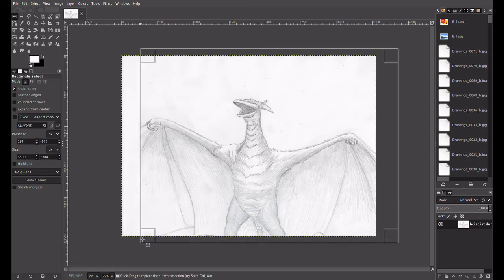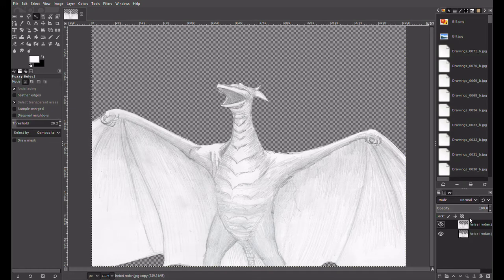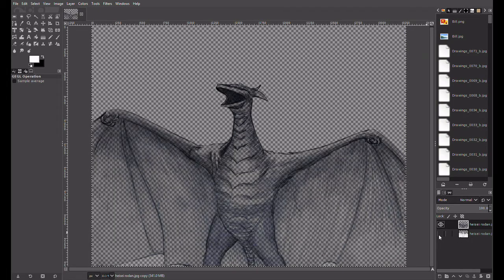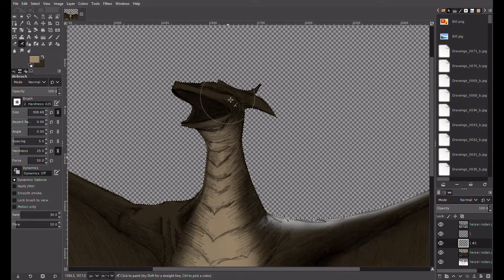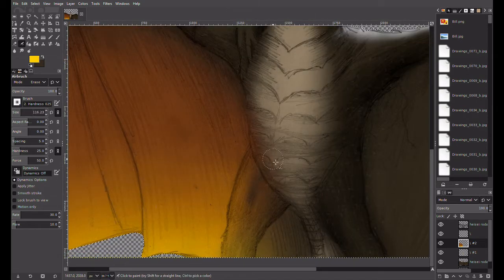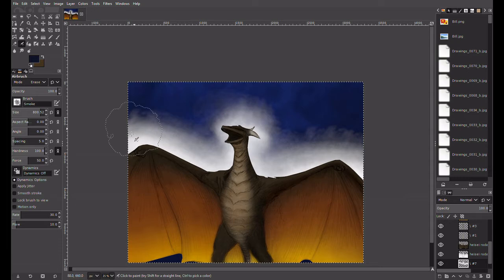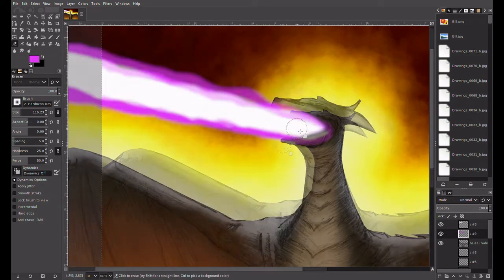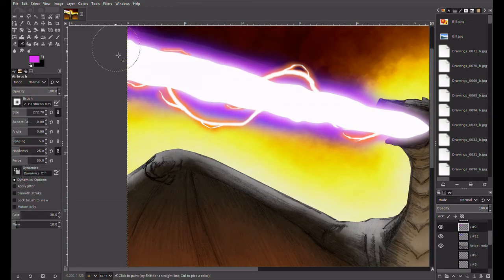How To Color Fire Rodan on GIMP | Time Lapse | First Time Drawing Rodan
How to color rodan tutorial on gimp. This is rodan from godzilla vs mechagodzilla 2 the fifth installment in the heisei godzilla series era.
Fire rodan is the mutated version of rodan 1993, he now has an atomic breath which is a mix of purple, pink, and orange. Making it one of the most unique atomic breaths in the godzilla franchise. As well as the spirals inside of it and the electricity that spirals around it.